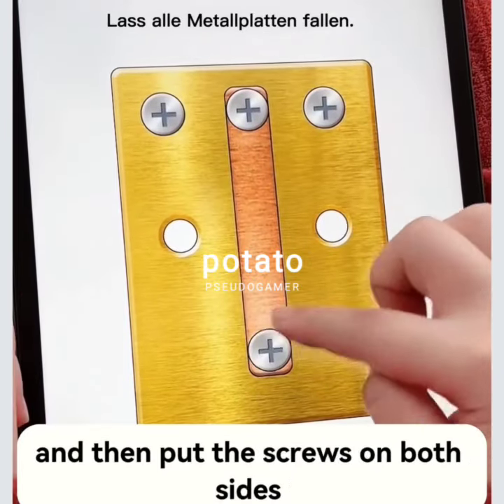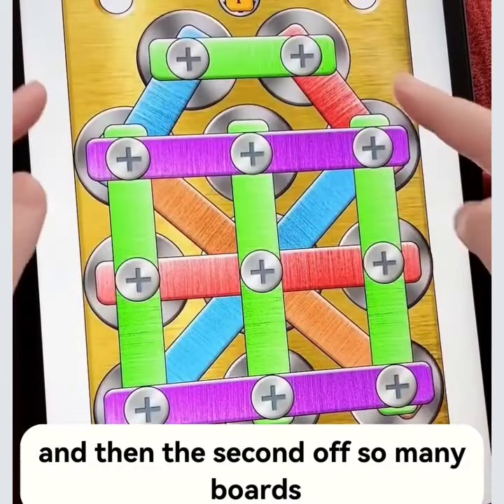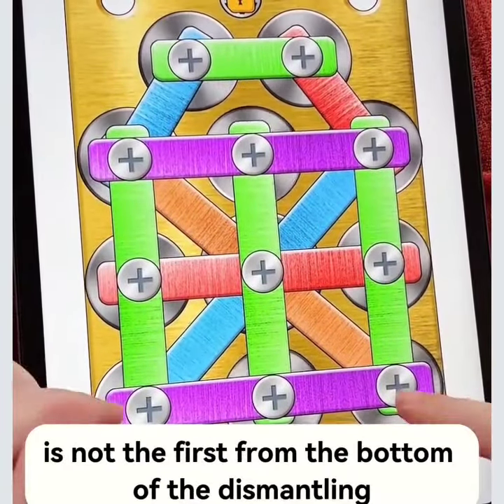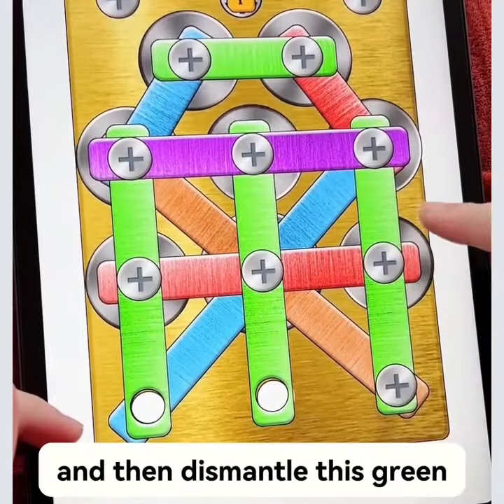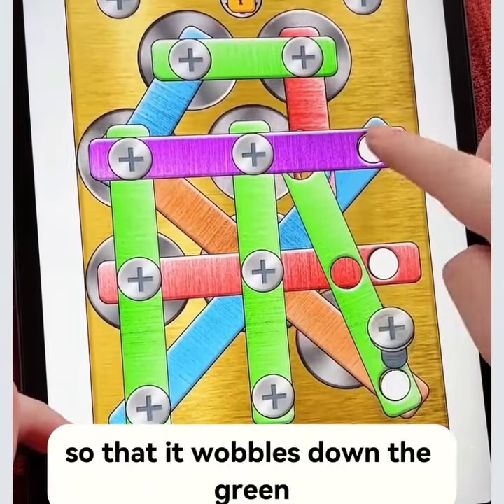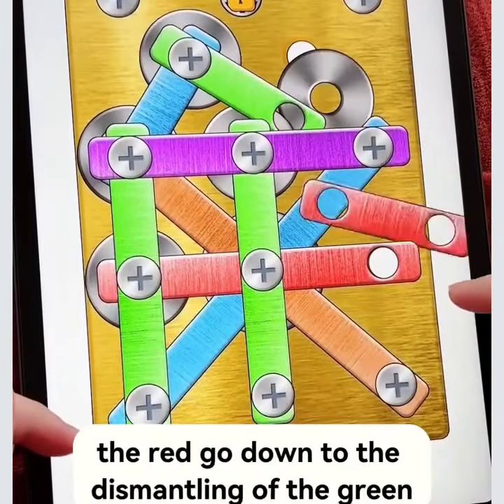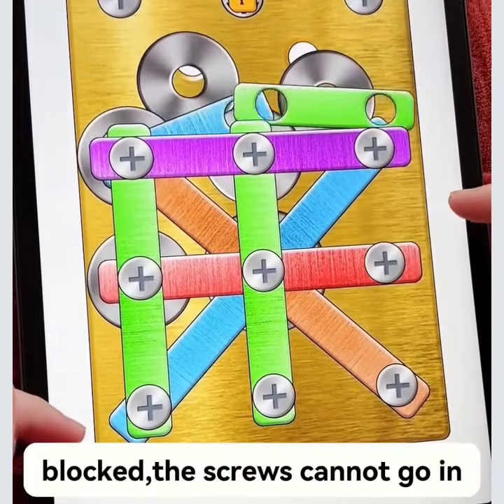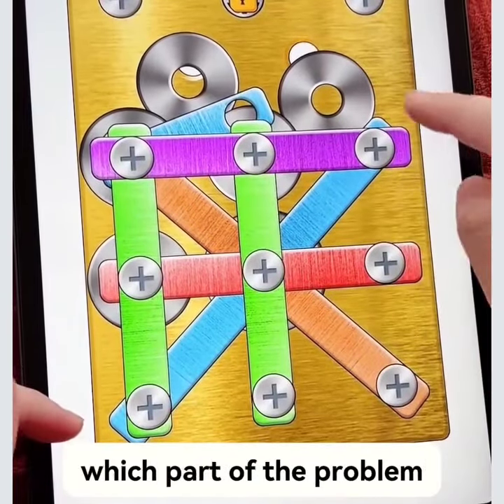Screw Pin Puzzle game ads '3' Let all the metal plates fall